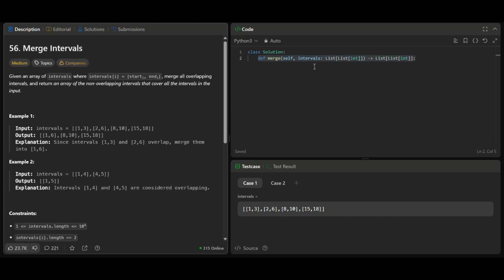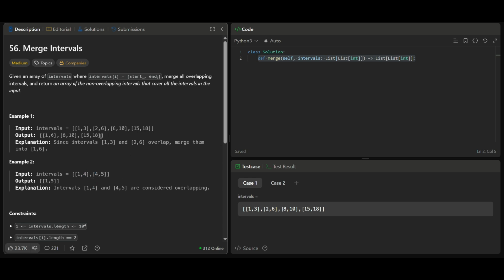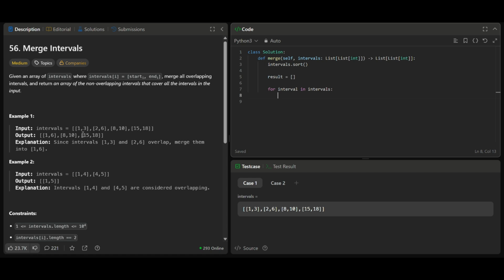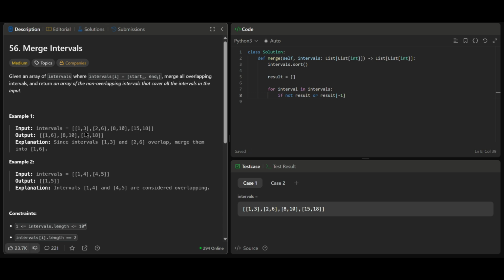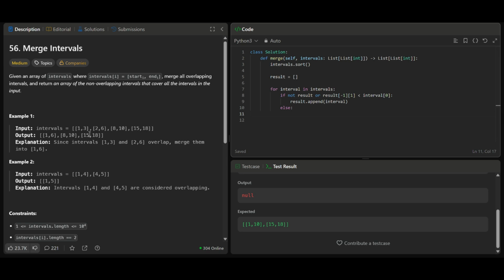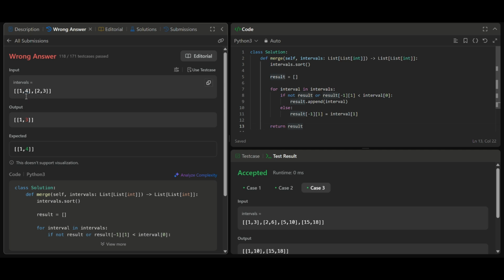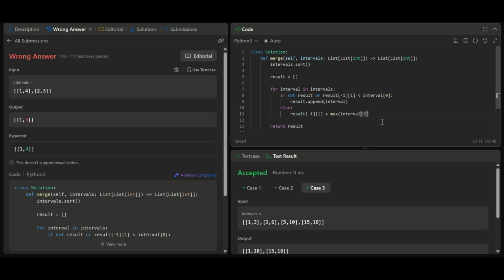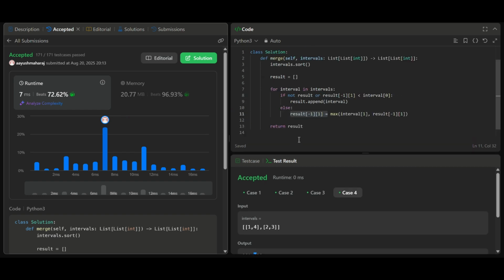LeetCode 56 | Merge Intervals Explained in Python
In this video, I solve LeetCode 56: Merge Intervals from scratch — no prep, no looking at solutions beforehand. Watch my thought process as I work through the problem step-by-step, exploring the one-pass merge approach.